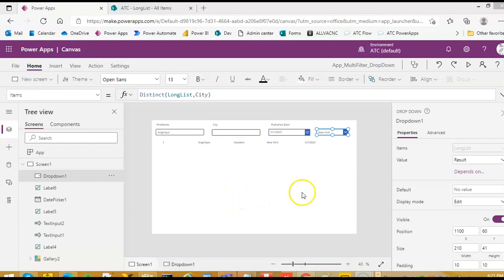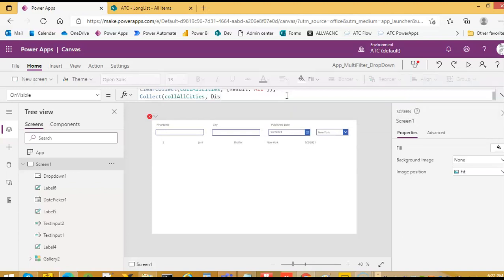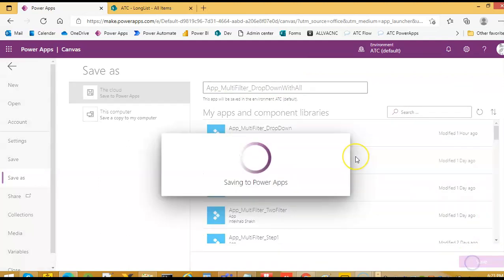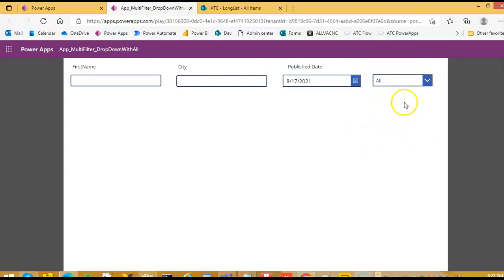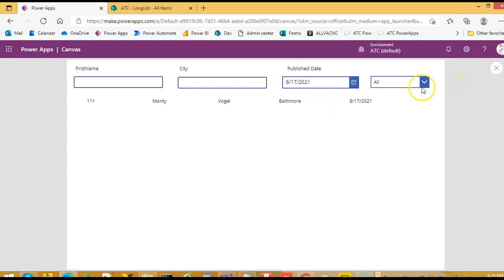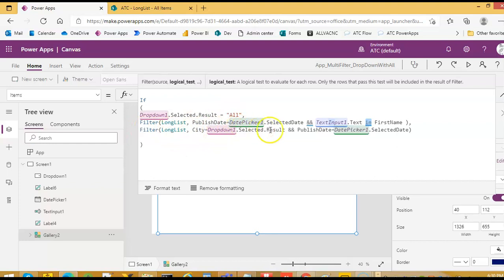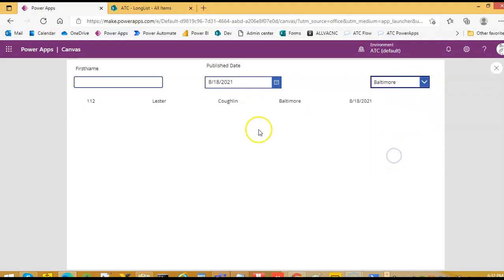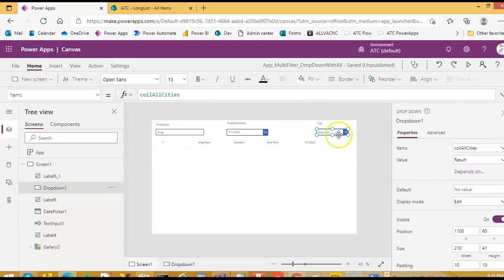Lesson163 - Multiple Filter DropDown With All - Power Apps 1000 Videos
Description - This Video Covers Multiple Filter DropDown With All